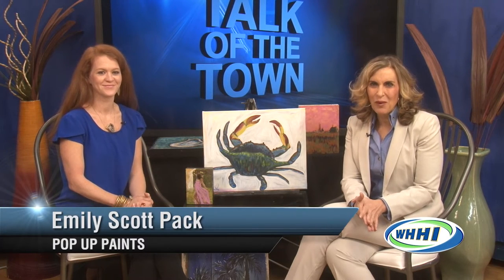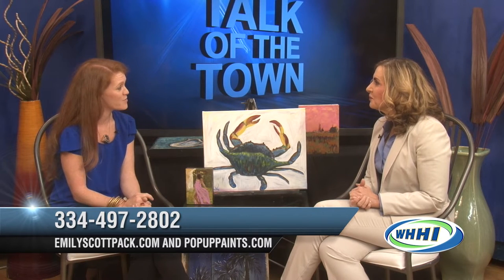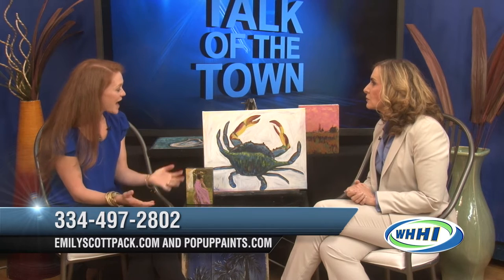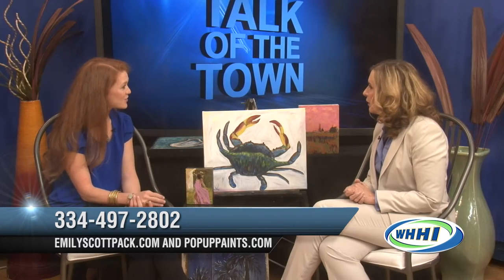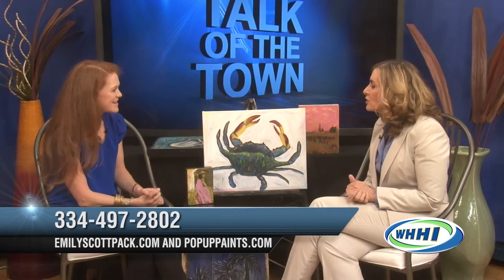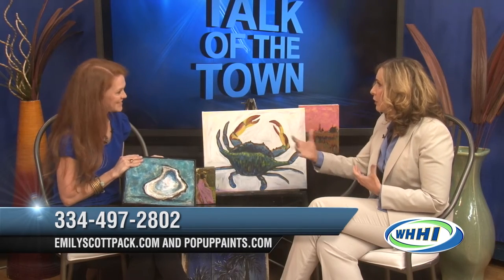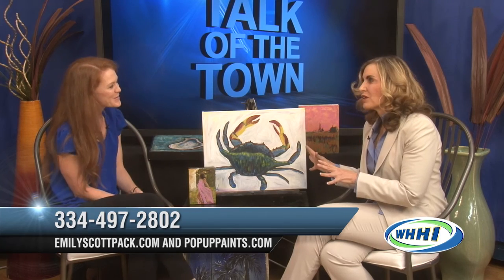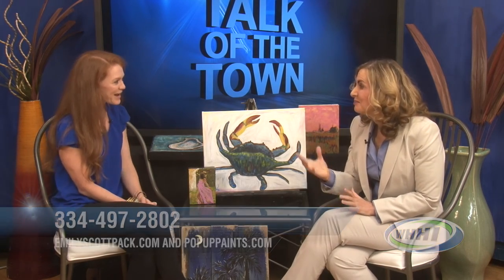TALK OF THE TOWN | Emily Scott Pack, Pop Up Paints | 4-12-2016 | Only on WHHI-TV